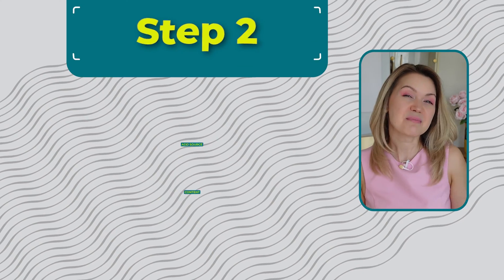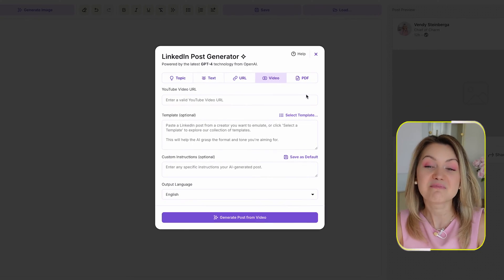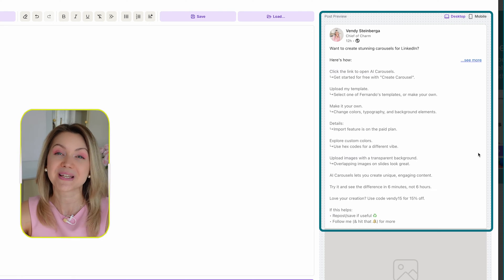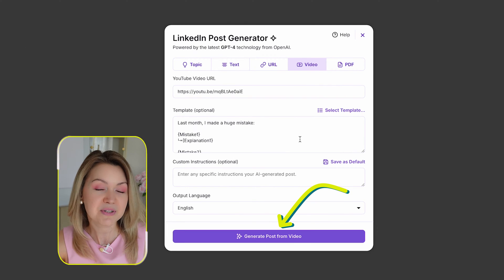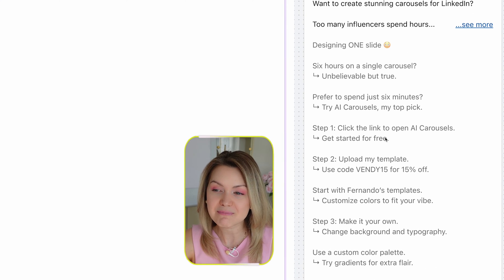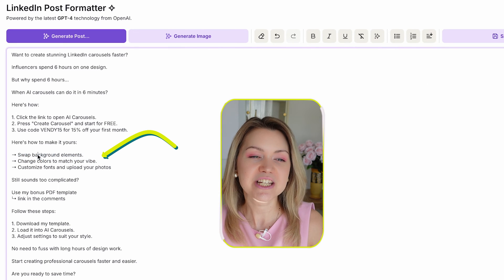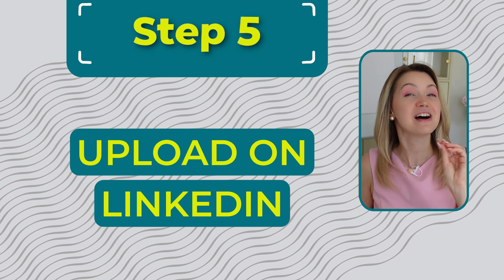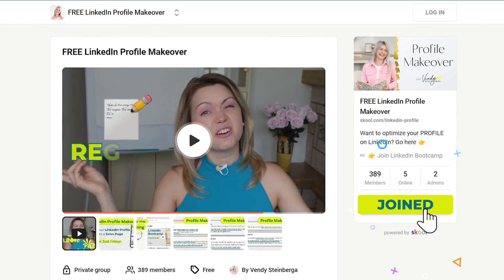LinkedIn Post Generator (Create Posts in Seconds)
*🧰 TOOLS MENTIONED*

*🔗 WEBSITE & SOCIALS*

*⏱️ TIMESTAMPS*

00:00 - Intro
00:08 - Step 1: Open aiCarousels
00:25 - Step 2: Add source materials
01:21 - Step 3: Select template
04:12 - Step 4: Format your post
05:53 - Step 5: Upload on Linkedin
06:30 - Outro

*🌱 SUPPORT & ENGAGE*